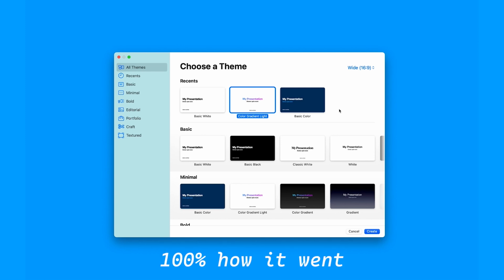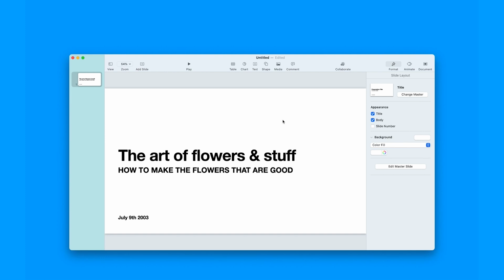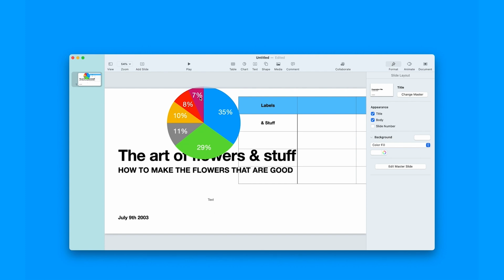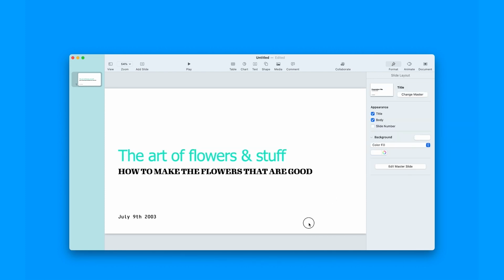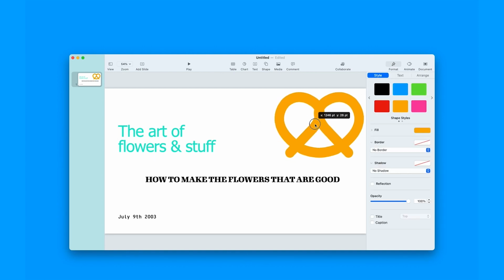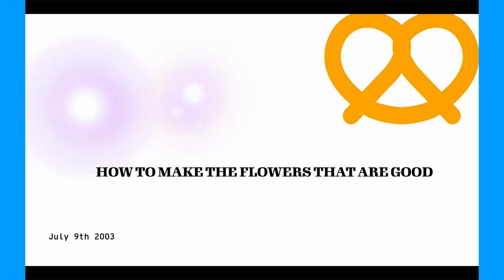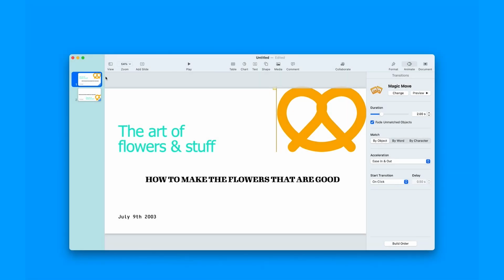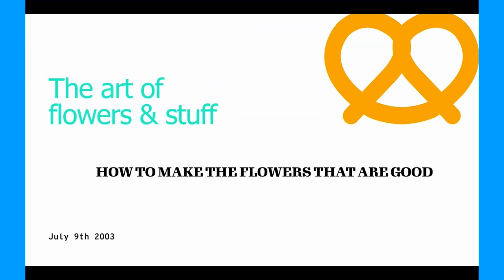Ben Raz Keynote Tutorial Episode 1 - Getting Started